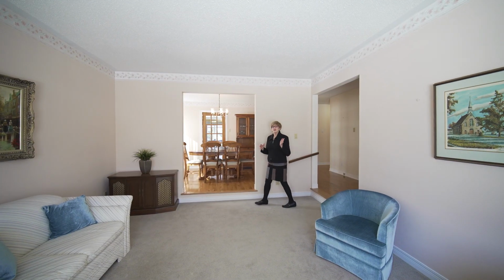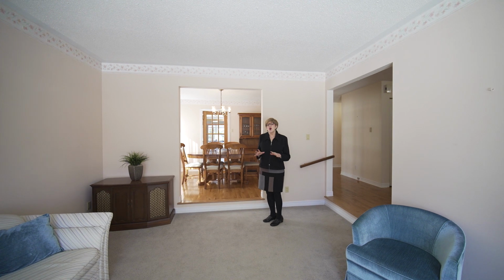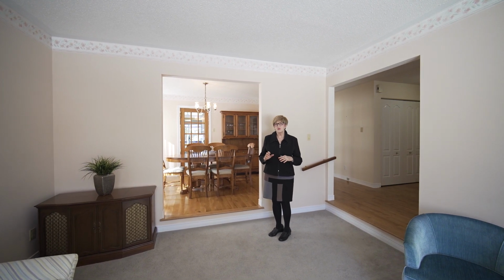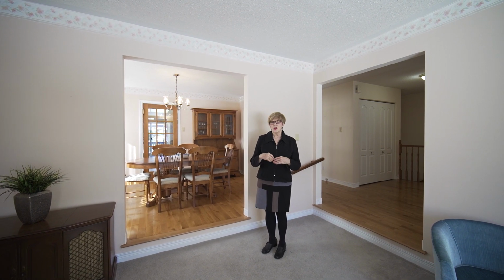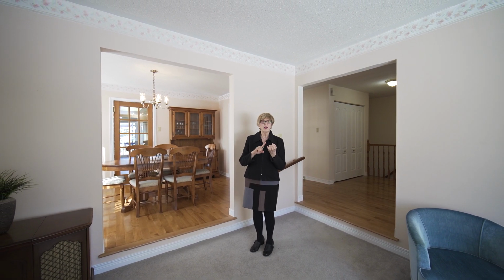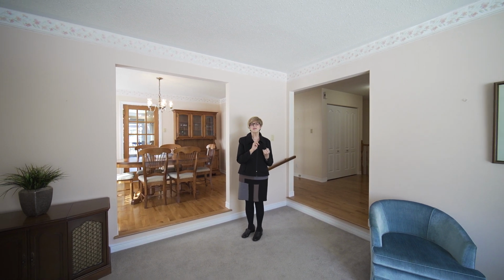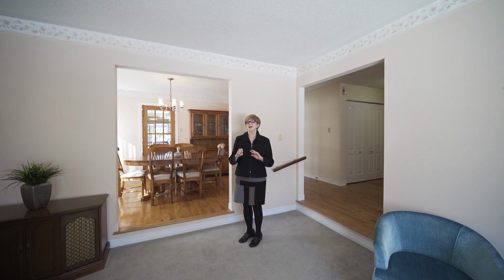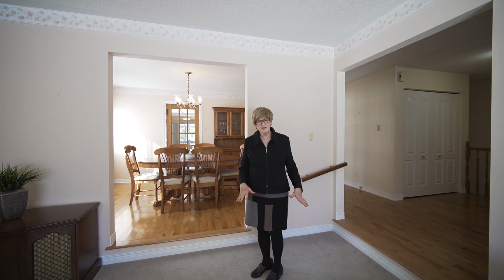SOLD! Kanata Lakes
Lovely and spacious 3 bedroom, 2 bathroom bungalow in Kanata Lakes backing onto dedicated green space. Spacious living areas and bedrooms, a good sized lot that doesn't require a lot of maintenance. Cosmetic updates to be done but you cannot beat this location! People move here and rarely leave!